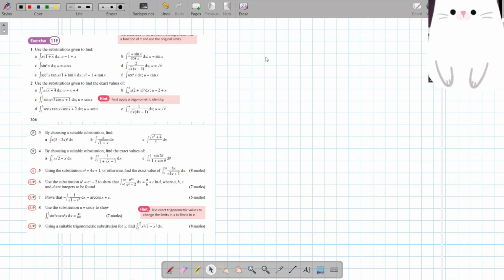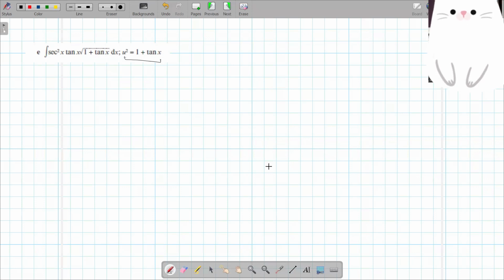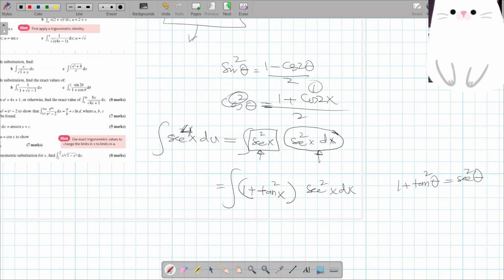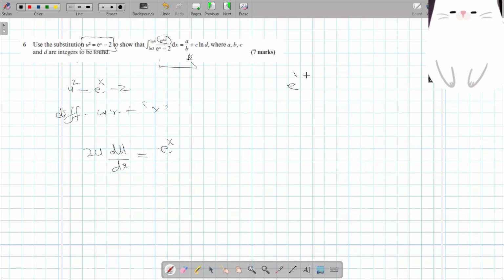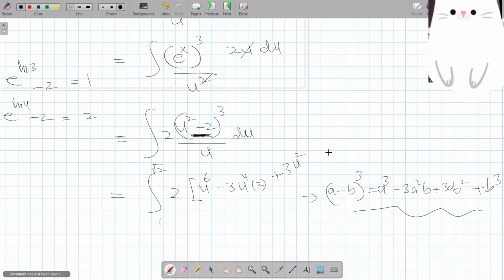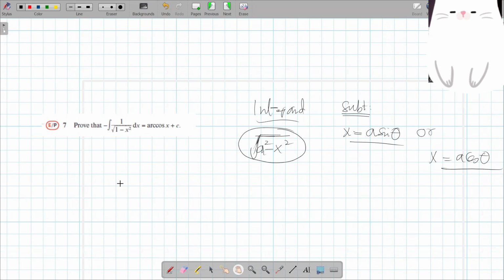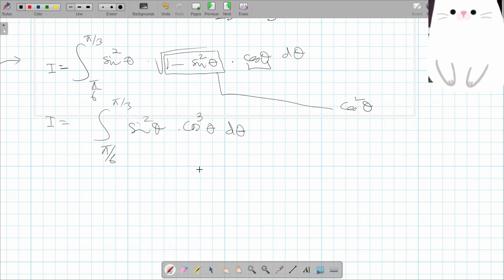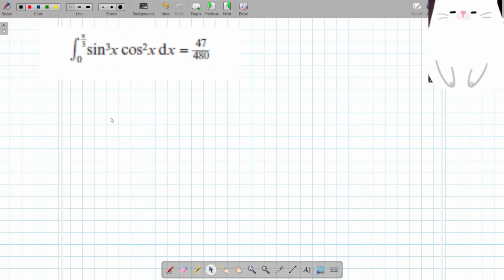Lesson 5: Integration by Substitution | A-Level Pure Maths Year 2 | Chapter 11, Exercise 11E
Welcome to Lesson 5 of Chapter 11 in Pure Mathematics Year 2 for A-Level Maths! This video focuses on Integration by Substitution, a powerful technique for solving integrals.

We’ll walk through examples from Exercise 11E, breaking down each step to help you fully understand and apply this method. Ideal for A-Level students aiming to excel in calculus!

📚 What You’ll Learn:

Identifying suitable substitutions
Simplifying and solving integrals effectively
Tackling challenging problems from Exercise 11E